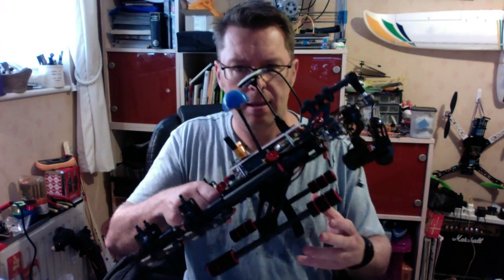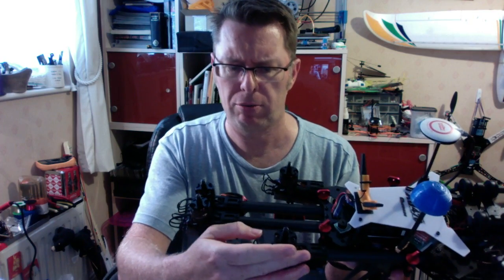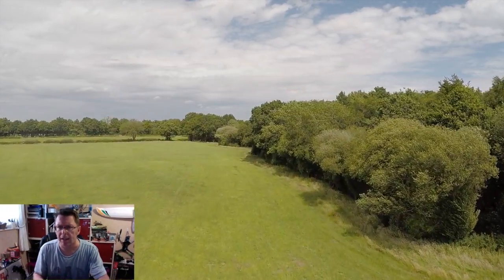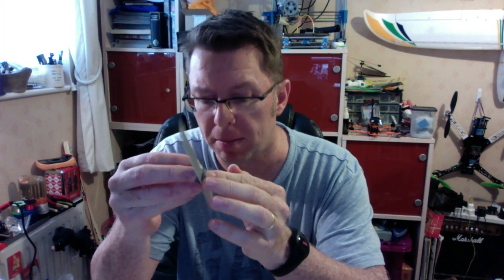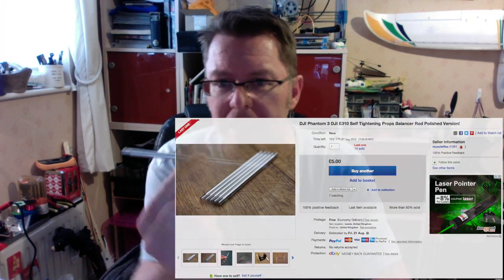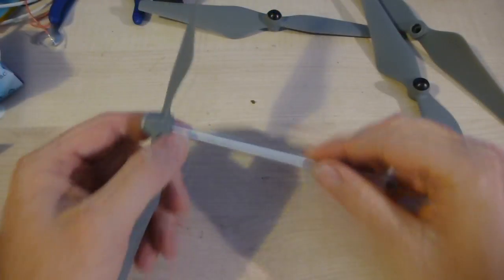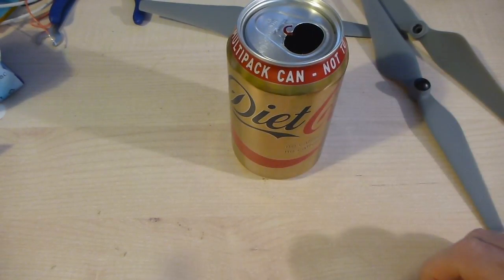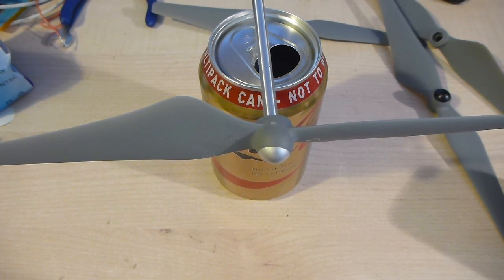Balancing DJI self-tightening props, a Review/HowTo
Is this old news about these balancing rods ?  I've only just thought about how to balance the props, so hence this video.

Link to the rod I was using is here -